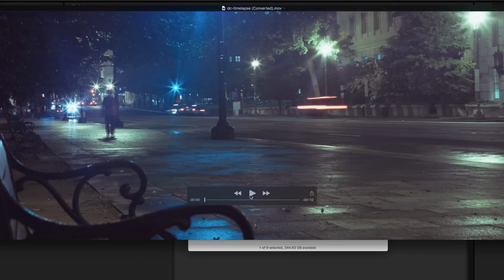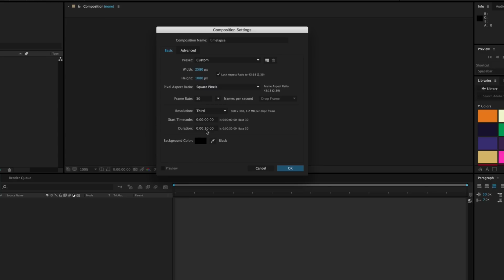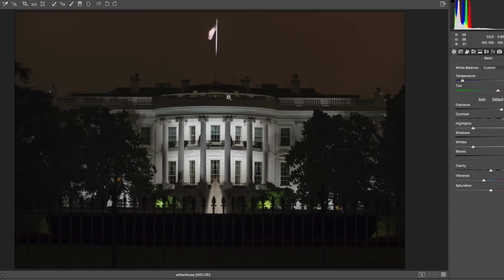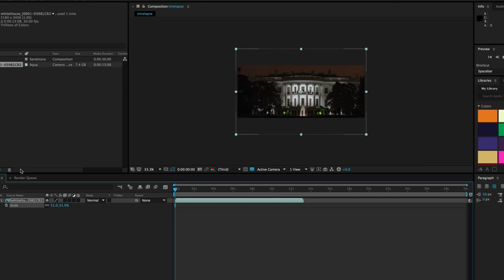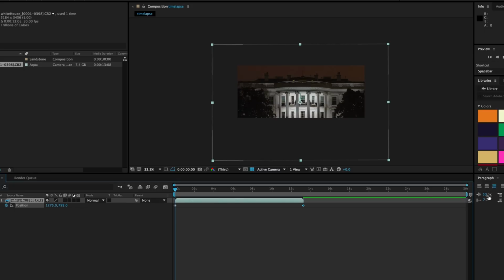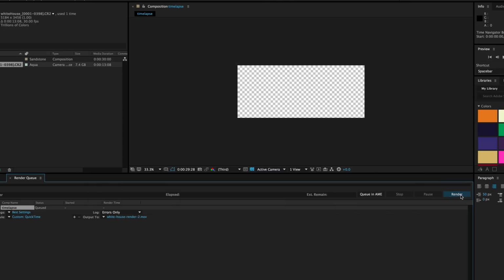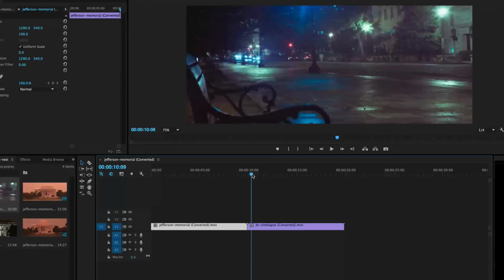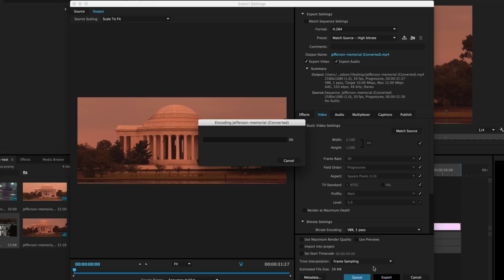How to Make a Timelapse Video with After Effects & Premiere Pro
SEE PREVIEW OF TIMELAPSE AT: 11:12

In this joint After Effects AND Premiere Pro tutorial, we’ll be covering everything you need to know to create a timelapse video sequence from a series of images or Camera Raw images in After Effects and even how to add animation to create false cinematic camera movement in your shots to add drama. We’ll also pop the clips we render out of After Effects right into Premiere and export a quick video click.